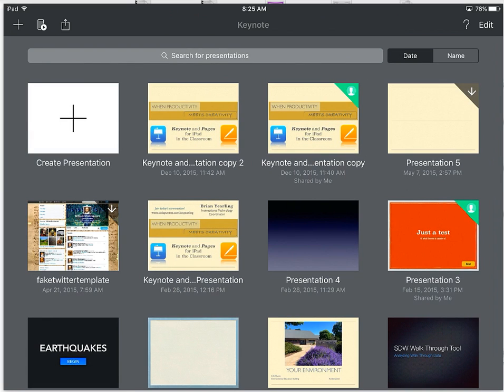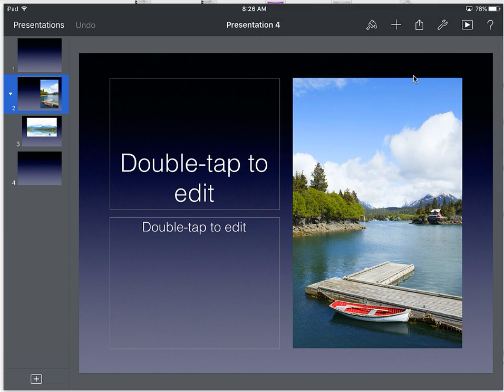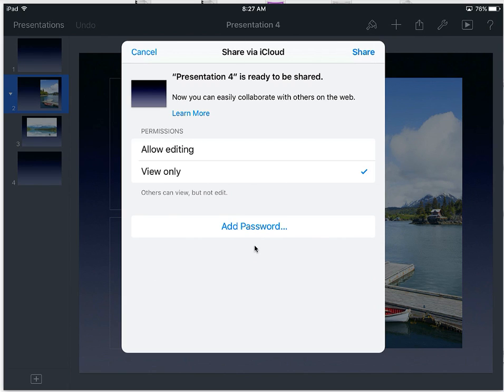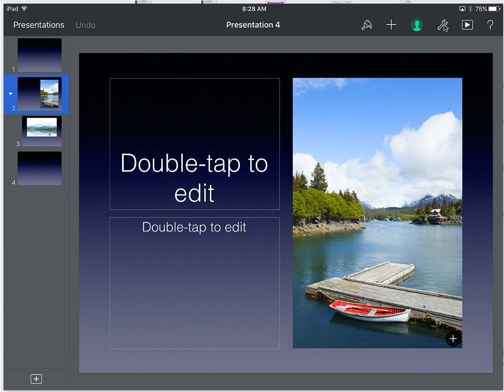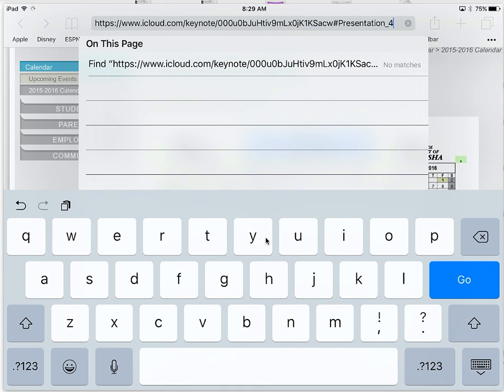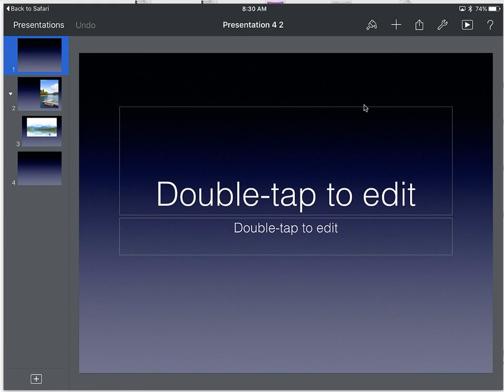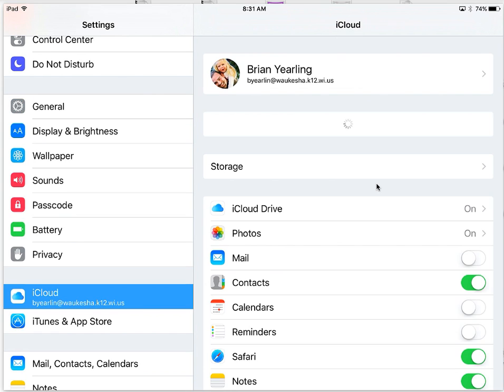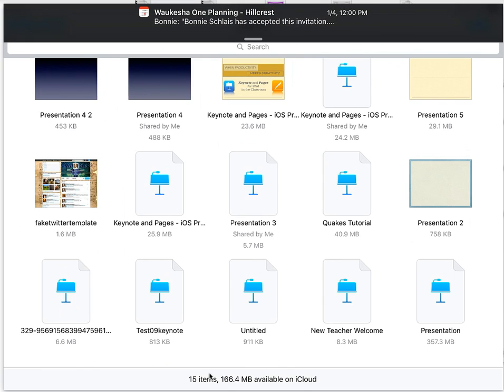iCloud Drive - Introductory Tutorial